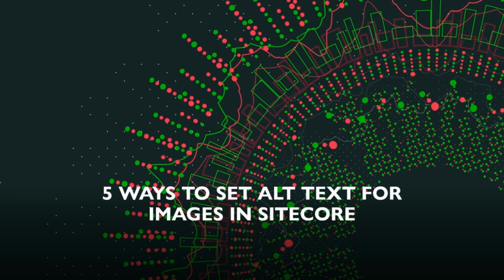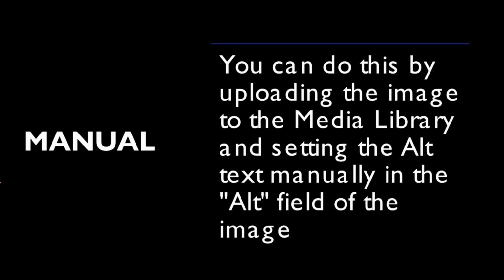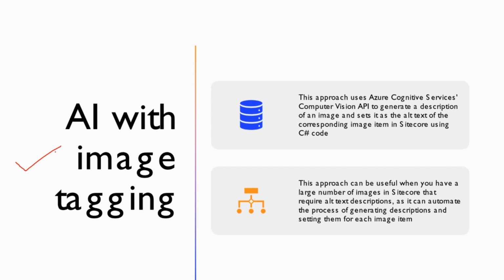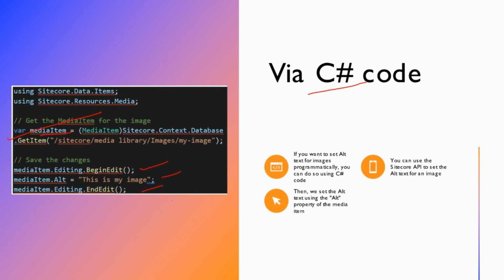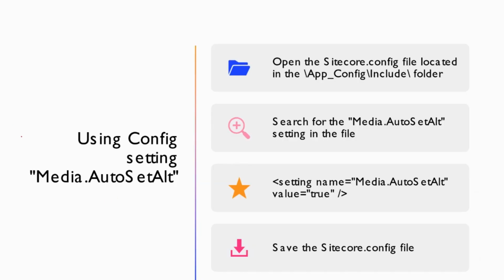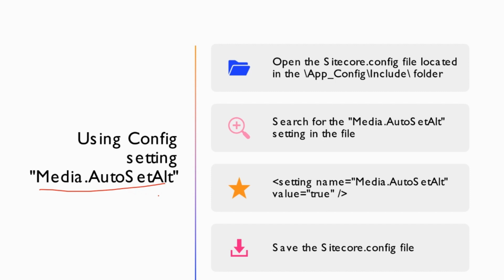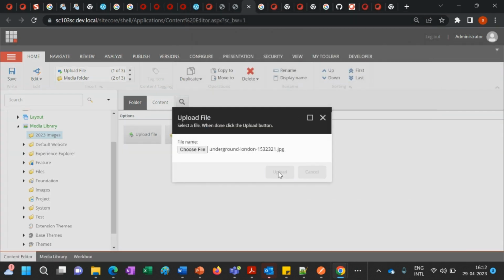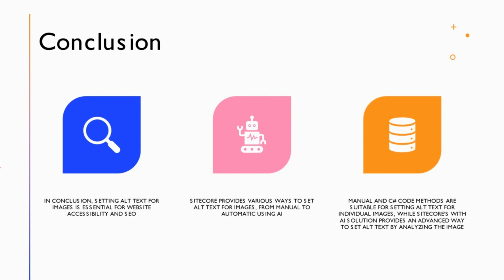5 ways to set Alt text for images in Sitecore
Discover the different ways to set Alt text for images in Sitecore, from manual to automatic using AI and PowerShell. Ensure website accessibility and provide image descriptions for people with visual impairments.